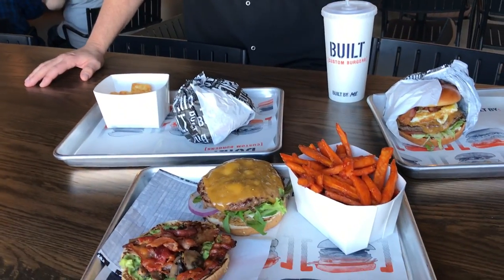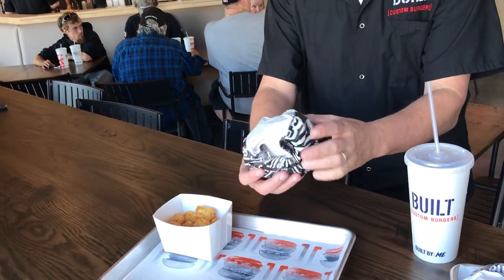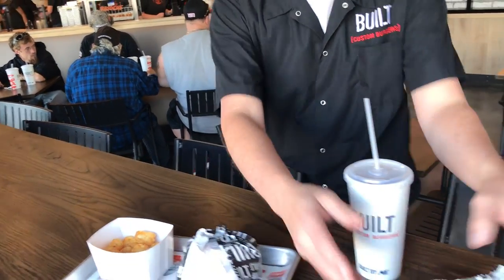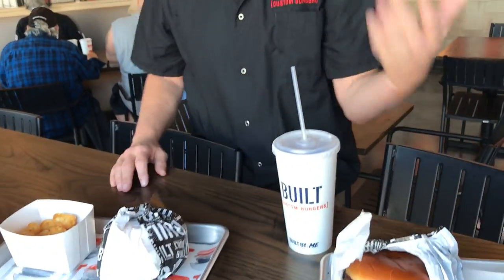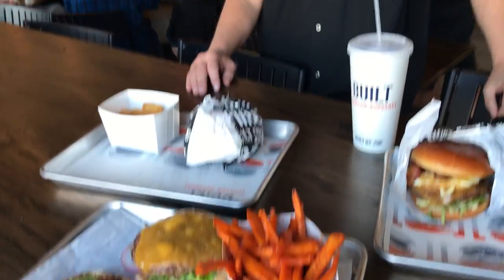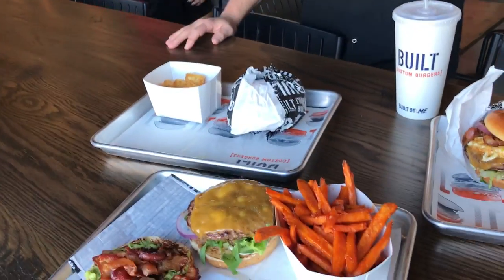Built explained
Kenny Blutman, director of operations for Built Custom Burgers, explains the concept for the new eatery at One Daytona